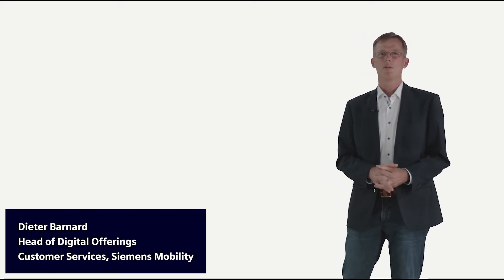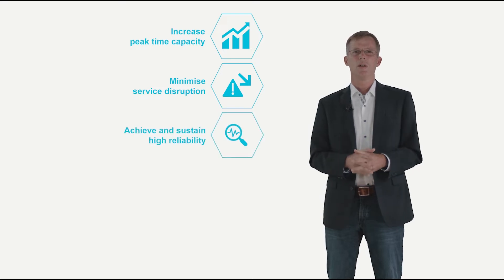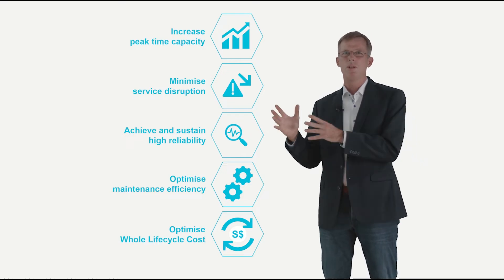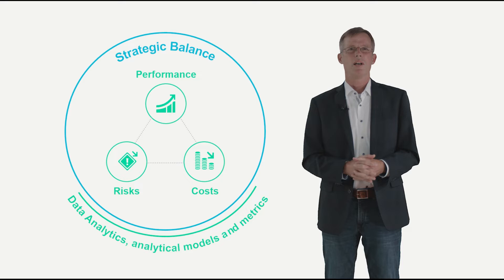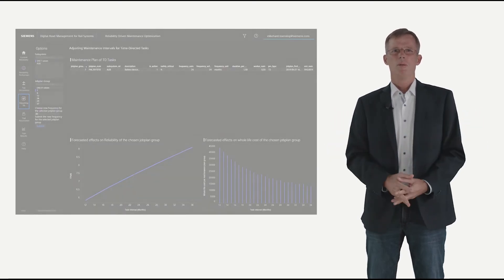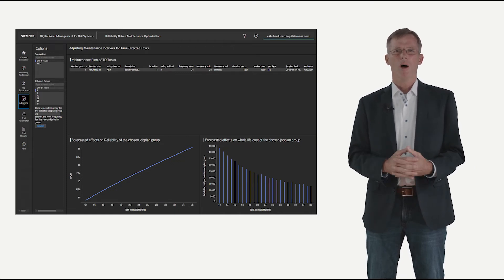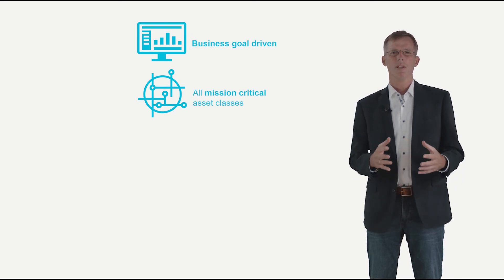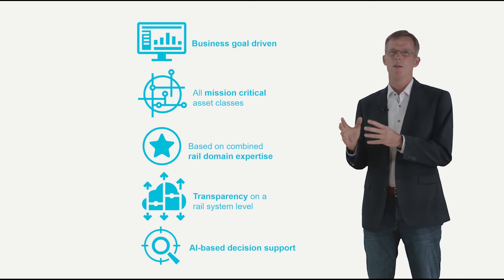With smart railway asset management to the next level of mass transit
Let's talk mass transit. How can mass transit be moved to the next level using digitalization? Mass transit (metro, lightrail & bus) provides the backbone of commuter travel in smart cities. How can we help mass transit operators to increase peak time capacity while at the same time minimize service disruption? Our expert Dieter Barnard explains you how.

Chapters:
00:00 Introduction
00:08 Mass transit in global cities
01:14 The answer to mass transit challenges
01:22 Methodology and asset management (ISO 55001)
02:45 Example: Optimization of maintenance intervals
03:47 Why digital asset management by Siemens Mobility is unique

This video is part of the Siemens Mobility Spotlight event from September 28, 2021. Other videos from the event

▬ Intelligent railway asset management▬▬▬▬▬▬▬▬▬▬▬▬
Balancing performance, costs, and risks of rail systems according to ISO 55001 isn’t an easy task for asset owners, asset stewards, maintainers, and operators of rolling stock and rail infrastructure. That’s why we’re offering intelligent support for improved decision-making: With our data-driven asset performance management and asset inventment planning tools, you can optimize your rail systems’ lifecycle costs and renewal strategies and maximize their availability and operational efficiency.

▬Mass transit - How to balance performance, costs, and risks optimally ▬▬▬▬▬▬▬▬▬▬▬▬
Grounded in our long-term experience in design, operation, and maintenance and our comprehensive rail domain expertise, we offer you a digital asset management for rail systems that helps you optimally balance the performance, costs, and risks of your mass transit systems: with AI-based decision support and advanced data analytics for maintenance intelligence, operations intelligence, and asset lifecycle intelligence. This makes all your subsystems and relevant asset data transparent, from rolling stock assets and the signaling technology to the traction power supply, tracks, control and communication systems – completely automated and customized. And it empowers us to improve your systems’ reliability, availability, maintenance efficiency, and inventory or renewal forecasting while optimizing your lifecycle costs.

▬Digital asset management for rail systems by Siemens Mobility ▬▬▬▬▬▬▬▬▬▬▬▬
Optimize your operation, maintenance and renewal planning activities. Achieve and sustain the highest system reliability. And minimize service disruptions while optimizing whole-life cost even in light of harsh constraints. Get intelligent and integrated asset performance management and asset inventment planning solutions from a partner you can count on.